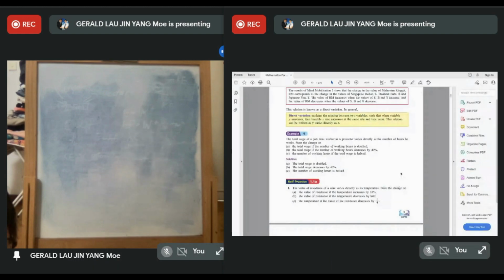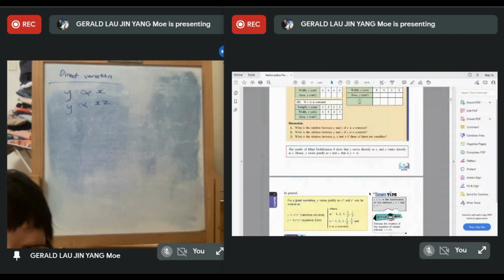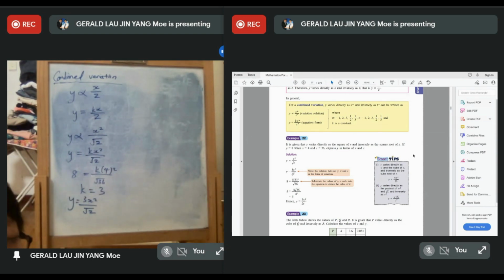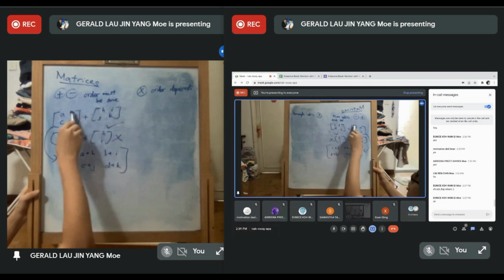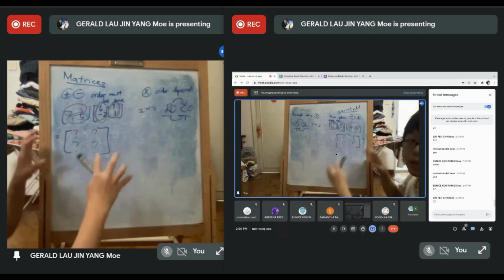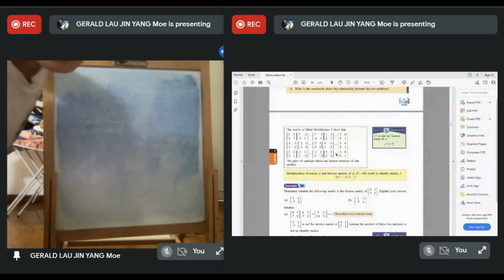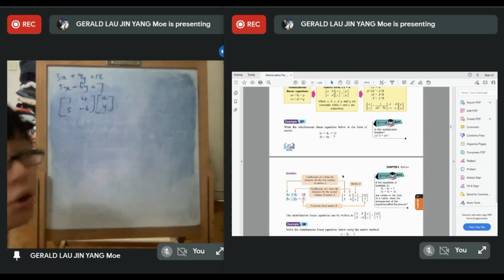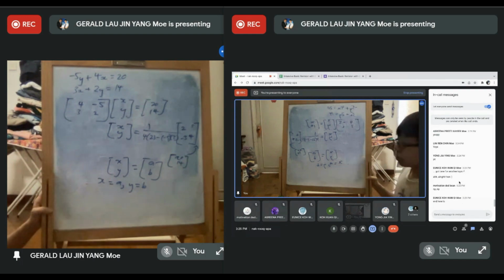SPM Intensive Course: MATHEMATICS: Variation and Matrices